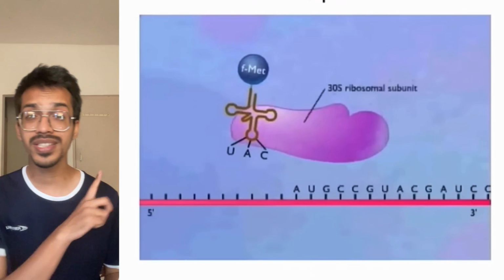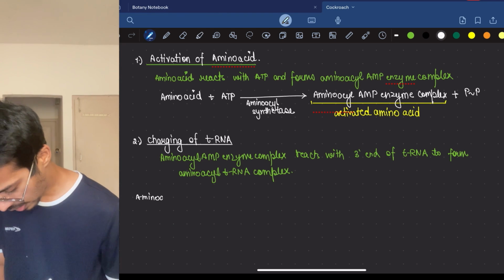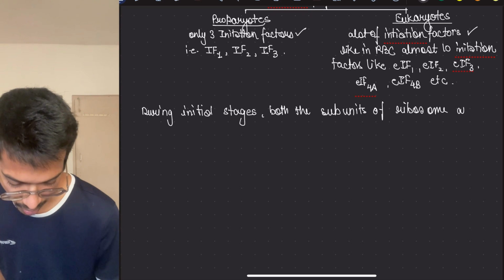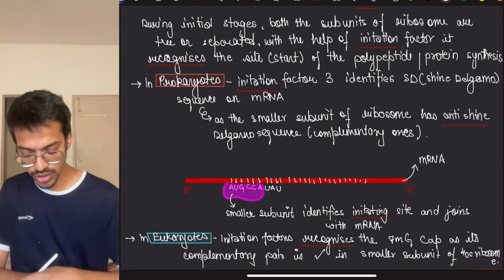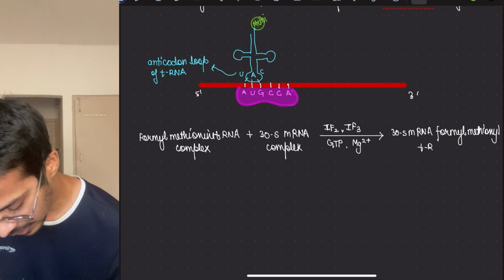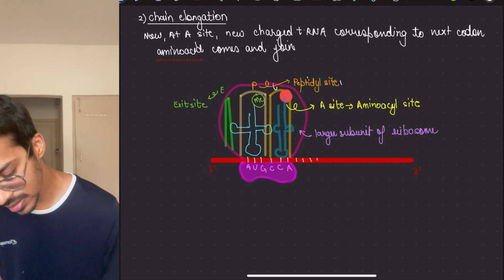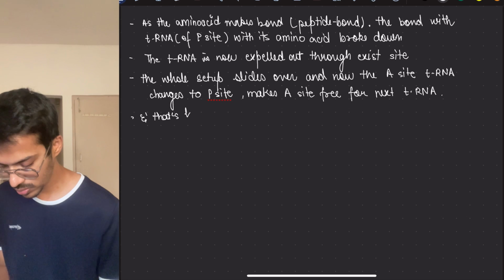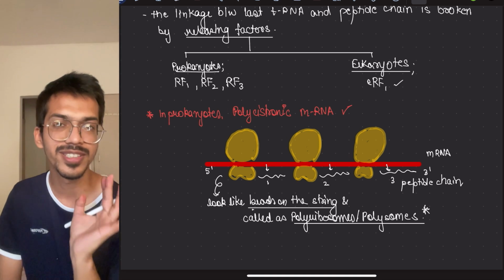Molecular Basis of Inheritance: Part 5 Translation | NEET 2026 preparation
Dive deep into the process of translation—the essential step of protein synthesis where the genetic code in mRNA is decoded to build polypeptides. This video clearly explains the stages: initiation, elongation, and termination, plus essential roles of ribosomes and tRNA. Learn how each mRNA codon is matched with a specific amino acid by tRNA, how peptide bonds form, and how the protein chain is completed at a stop codon. Perfect for NEET preparation, board exams, and anyone looking to master molecular biology! Visual diagrams, exam tips, and summary questions included for quick revision.